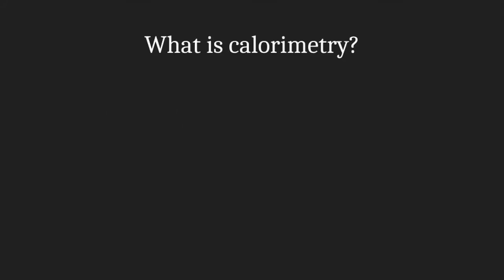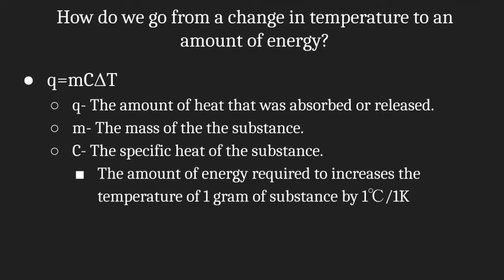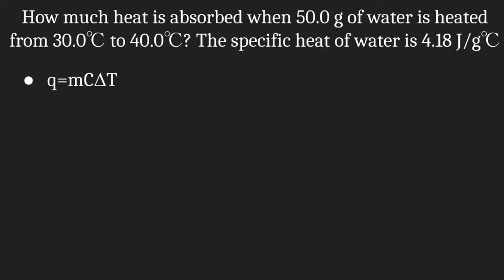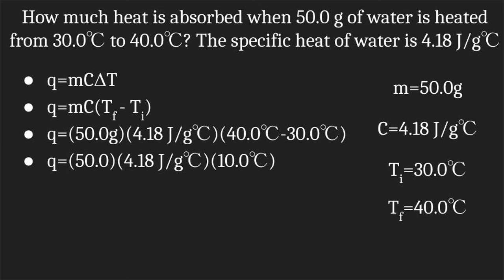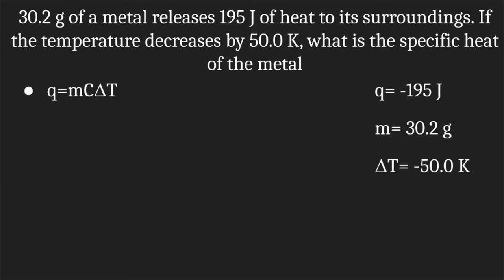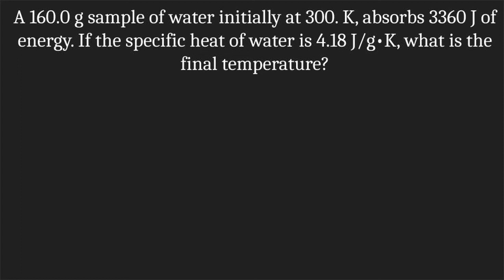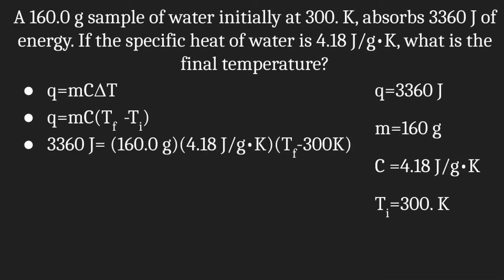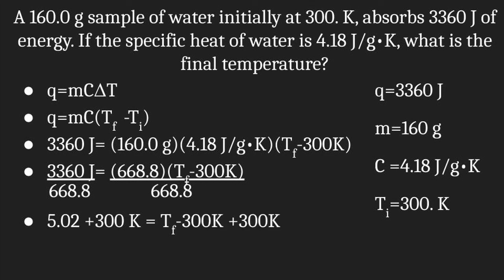Calorimetry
This video discusses what calorimetry is and then introduces the fundamental equation for it. Three different examples are worked through with the equation and three additional practice questions with solutions are provided at the end.